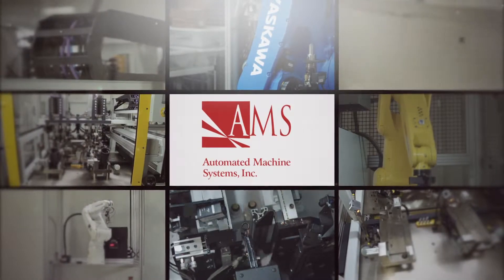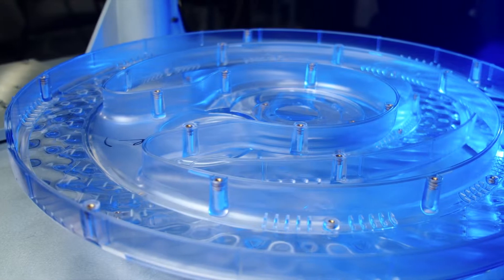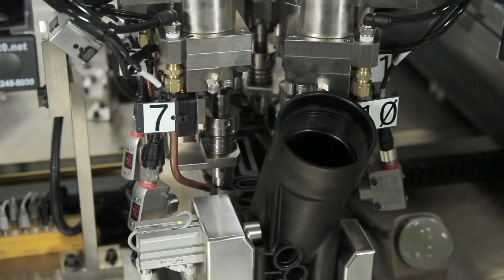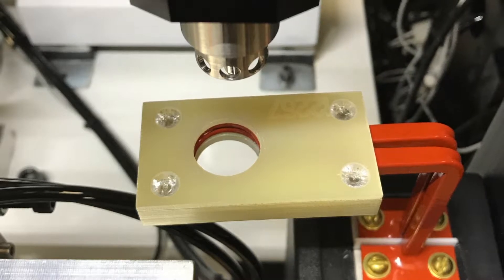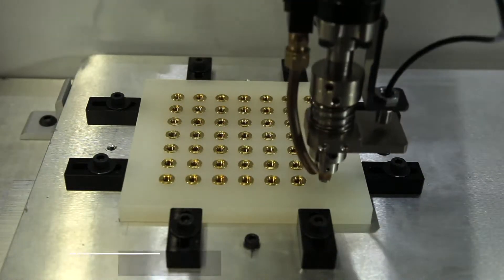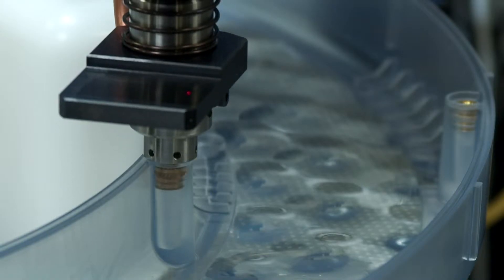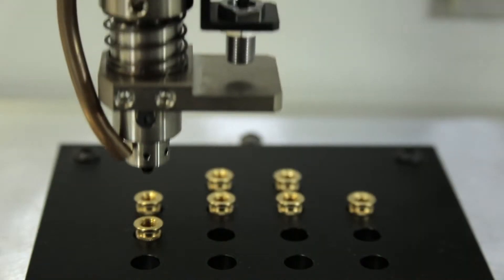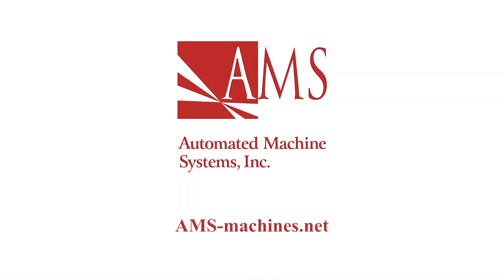AMS Induction Heat Nut Insertion System | Manufacturing Automation | AMS Automated Machine Systems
With the knowledge and experience AMS has accumulated in induction heated nut insertion, we are able to successfully insert nuts with industry-leading positional accuracy and repeatability.
Hot nut insertion is the process of inserting a threaded nut into a plastic part. There are three main technologies for hot nut insertion applications: inductive heating, conductive heating and ultrasonic insertion. Pairing six-axis robots and integrated quality controls with this technology allows for accurate, repeated insertion of heated nuts into parts of all configurations.

INDUCTIVE HOT NUT INSERTION
Inductive hot nut insertion involves heating the nut in a magnetic field produced by an inductive coil.

CONDUCTIVE HEATING
Conductive heating is the process of either pre-heating the plastic prior to insertion, or partially inserting the nut and heating both the plastic and the nut directly via a heated probe.

ULTRASONIC INSERTION
Ultrasonic insertion uses a sonotrode that contacts the insert directly to generate heat through friction.

ABOUT US
Automated Machine Systems, Inc. (AMS) increases the productivity of manufacturers by helping them design, build and implement their factory automation systems. As a Cincinnati based company founded in 2000, we aid businesses using our select group of core competencies in plastic parts assembly and leak testing. Customers rely on our deep application knowledge, hyper-responsive support and proven 17-step process which ensures on-time, on-budget delivery. At AMS, we exceed your expectations by delivering configurable standard products that add maximum value.